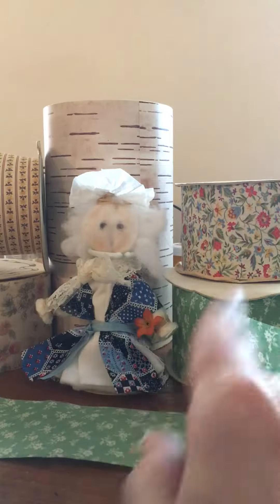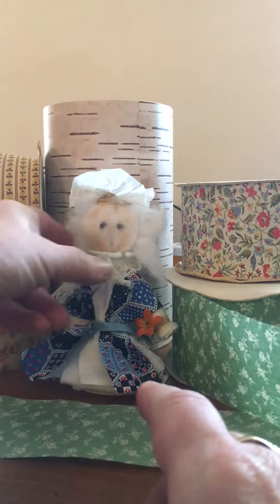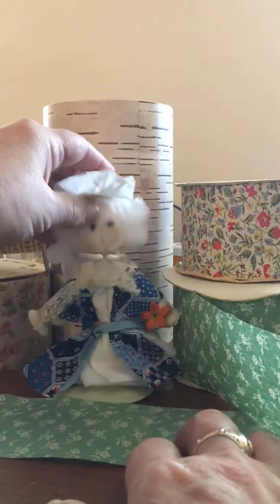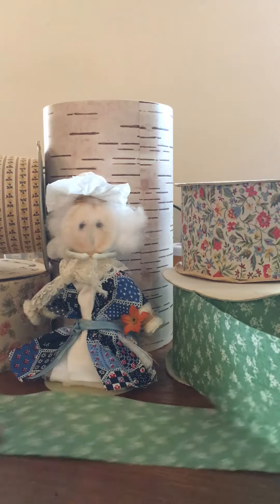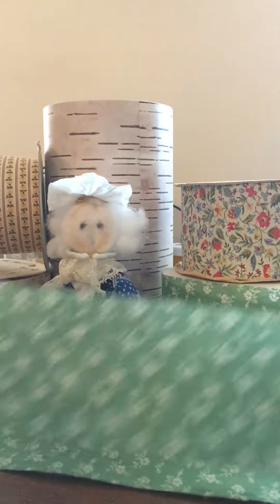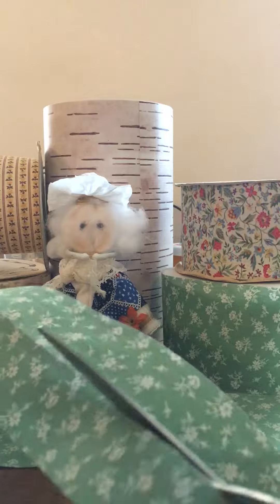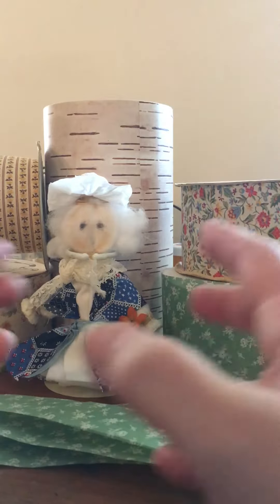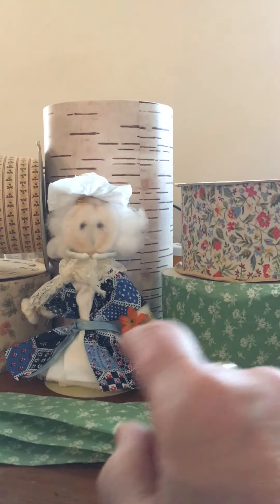Prepping Colonial Dolls